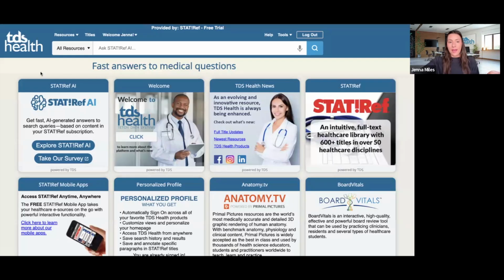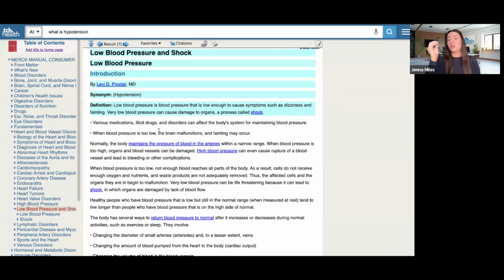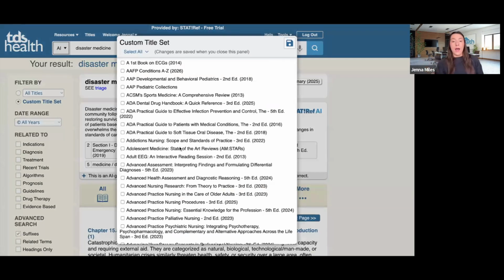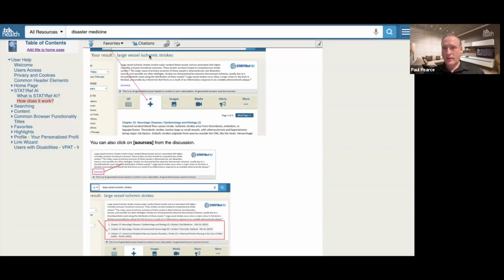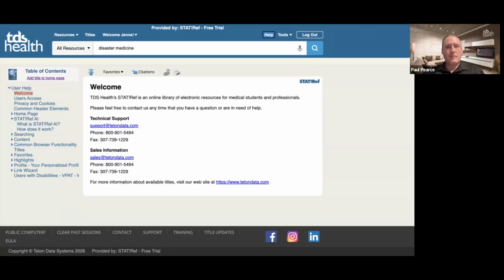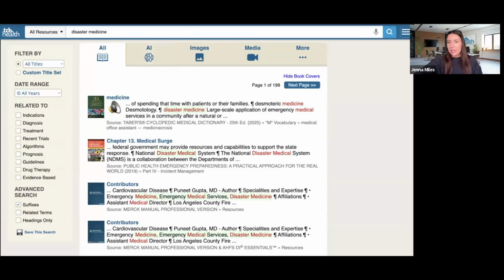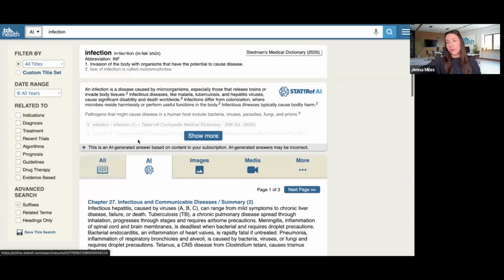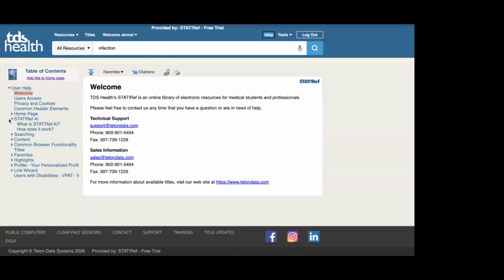STAT!Ref AI: Answers Backed by Trusted Content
Join TDS Health for a live walk-through of the newly launched AI-powered feature now available within STAT!Ref on the TDS Health platform.